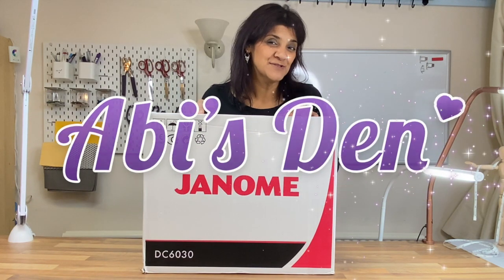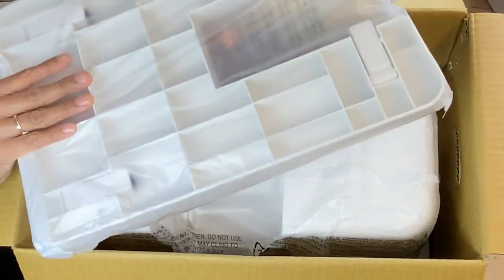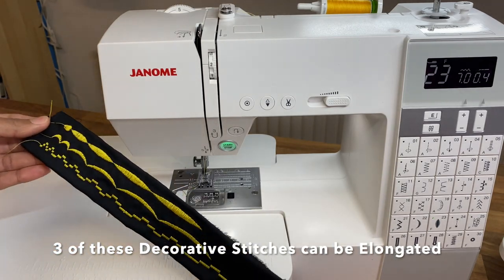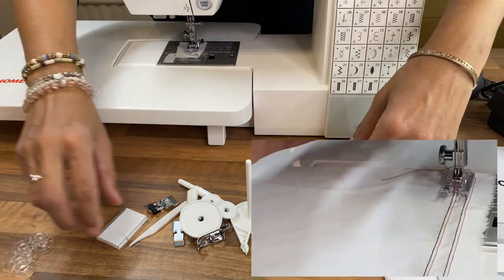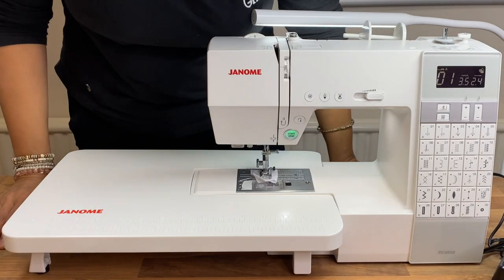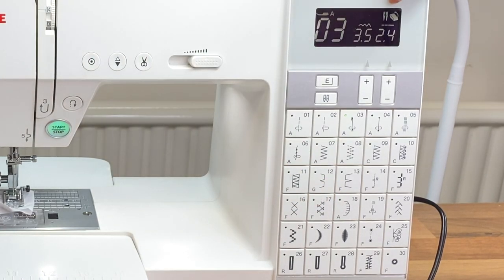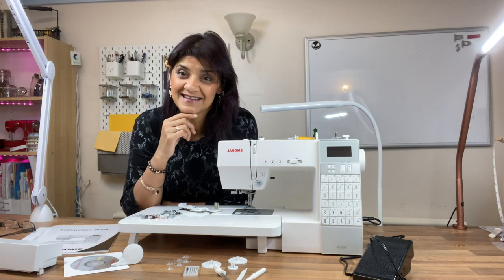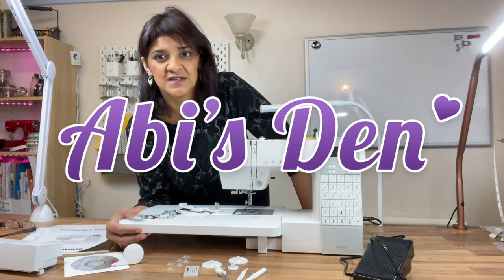📦 Unboxing Janome - DKS30 DC6030 Sewing Machine Review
I unbox the Janome DC6030 (DKS30) from John Lewis.  This is a popular sewing machine and has been around for 6 years. Is it time they brought a newer model or is this a classic machine we all love?

Hey! ✨ Thank you for joining us and welcome to the channel. ✨This is a channel where keen creators meet new people, create projects together and set ourselves exciting sewing challenges.  We review all the latest sewing machines, gadgets, books, and more giving you our thoughts and support on what's hot and what's not.

If you would like me to review your books, magazines, machines, and gadgets, get in touch through the links above.